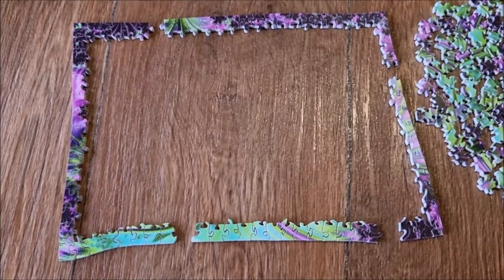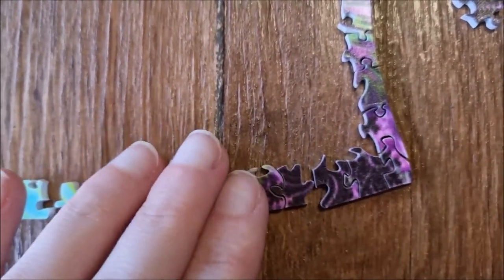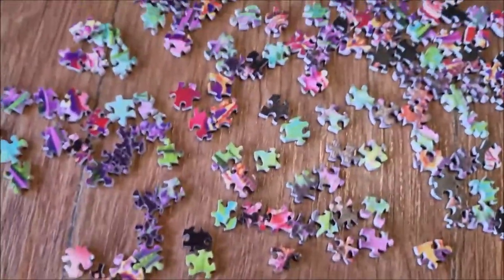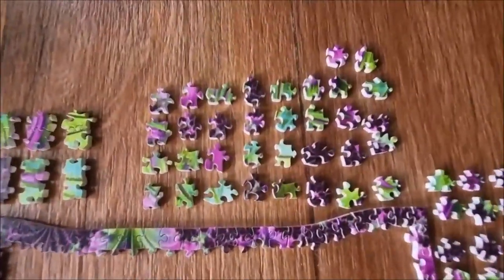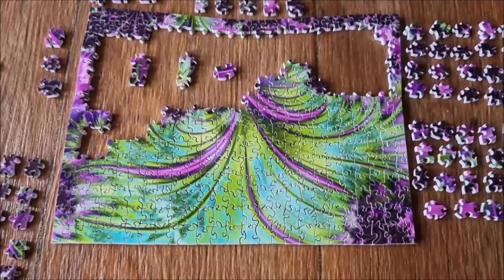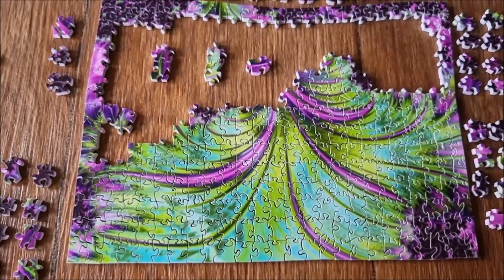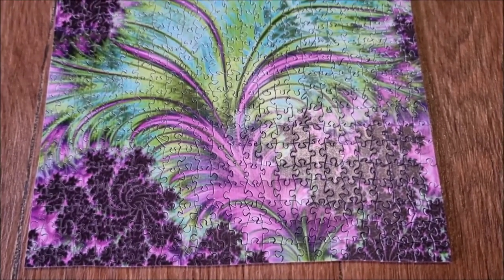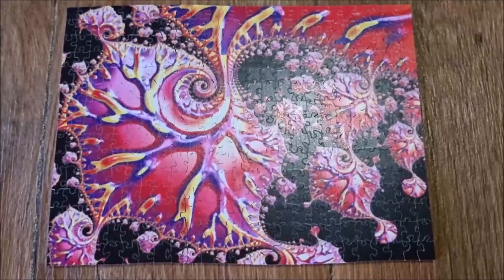Minipuzzle Acrylic Pouring Picture - Jigsaw Puzzle Timelapse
Todays menu:
This one was self made by a member of our puzzle community.

Music from YouTube - thanks!